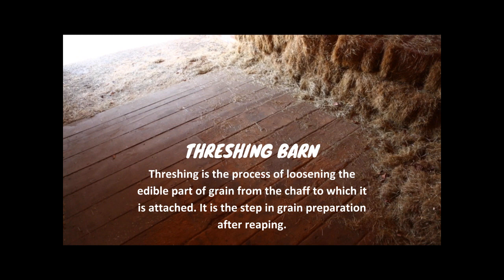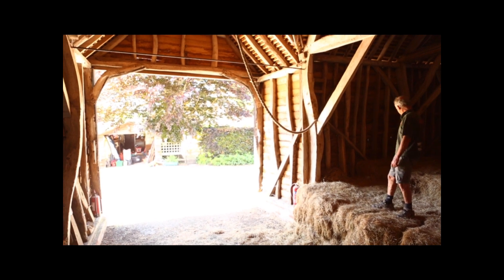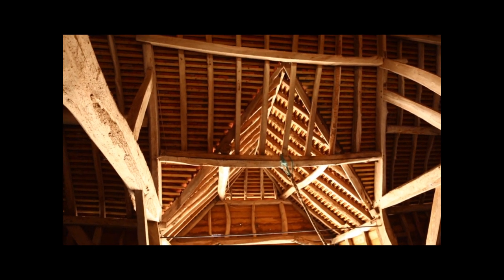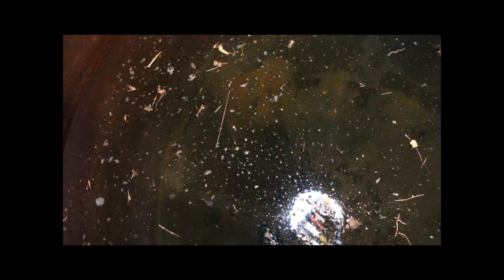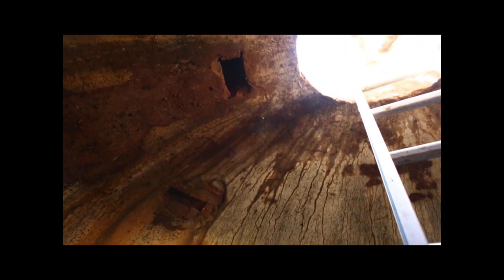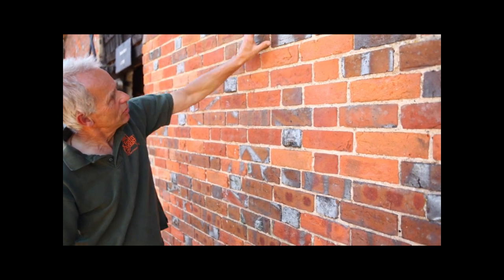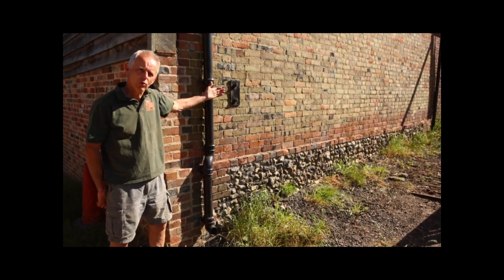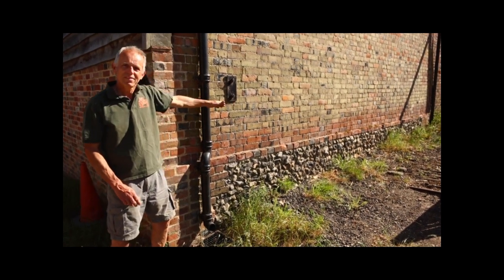History of Road Farm: Ancient barns, cisterns and flint walls!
David tells us all about the historical features of his farm in this short video, and discusses the restoration work that was needed to uncover some of these hidden gems!

Do you know how Victorian farmers used to conserve rain water? Or why a flint wall might be found at the bottom of a brick one? Well, you can find out in this video!